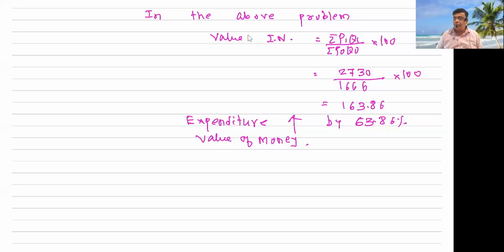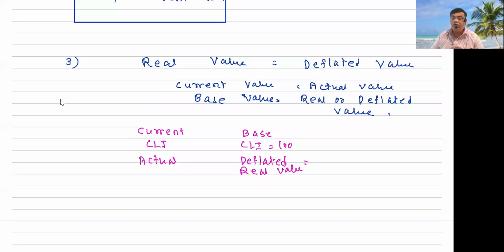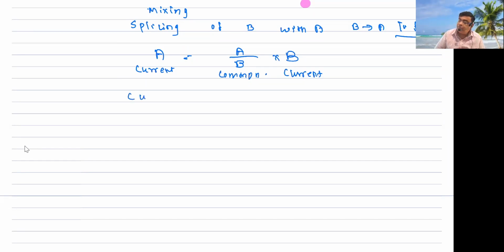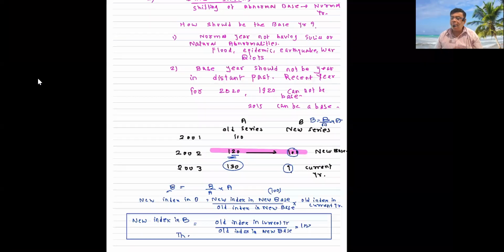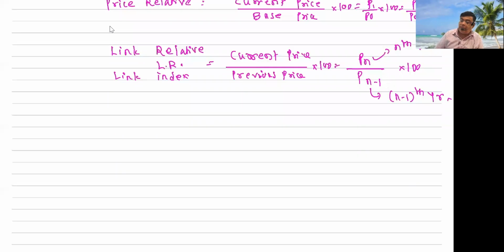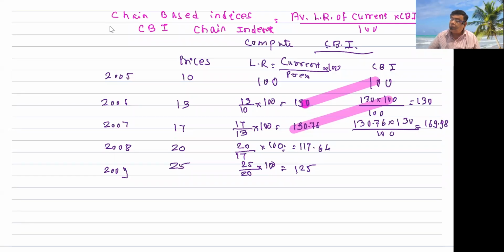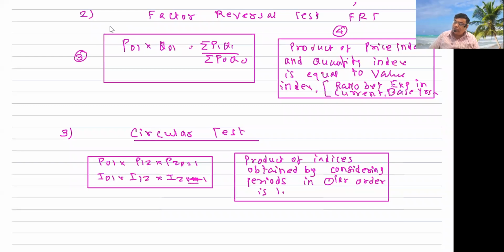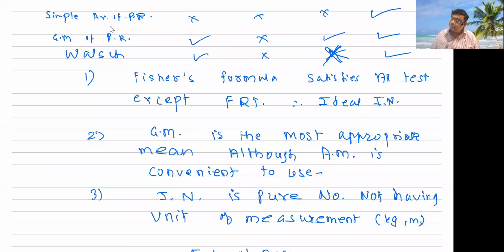FOU IN REV 2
View the videos in 720p or 1080p for best video quality.

Also, do not cause any nuisance in the live chat box.